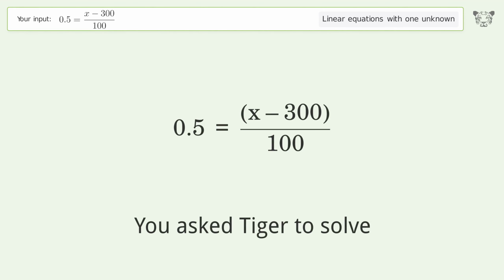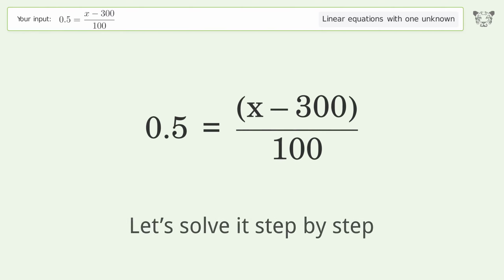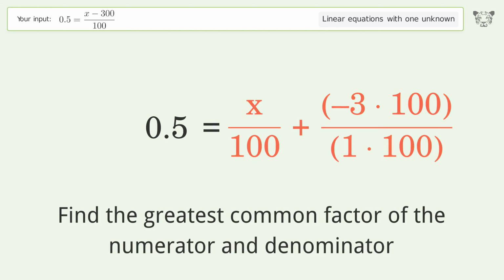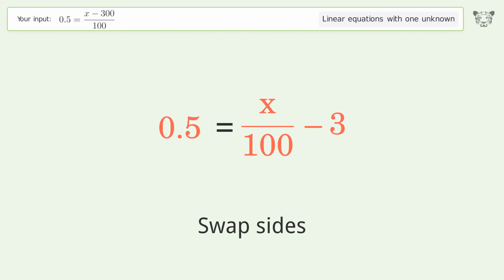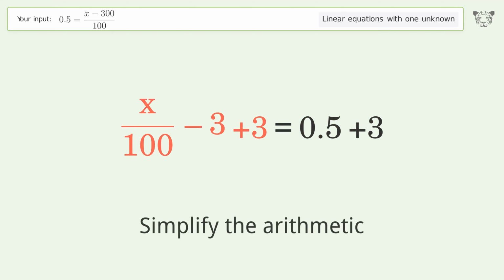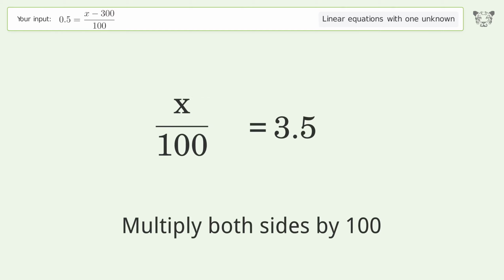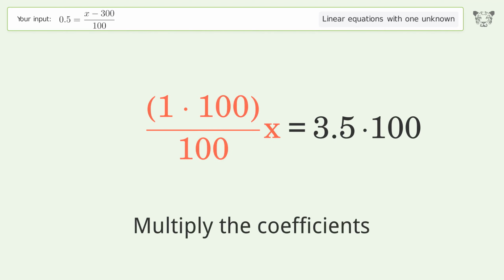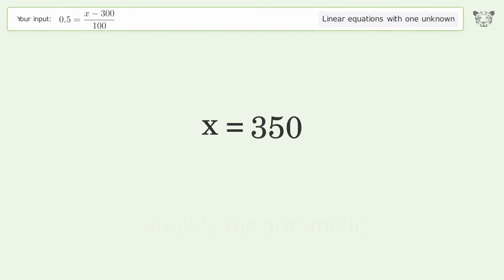Solve 0.5=(x-300)/100: Linear Equation Video Solution | Tiger Algebra